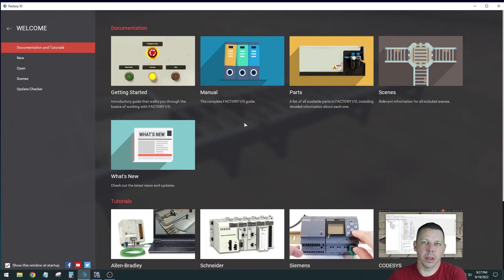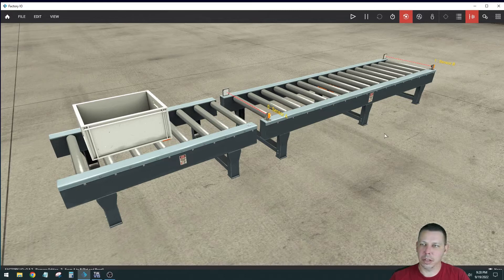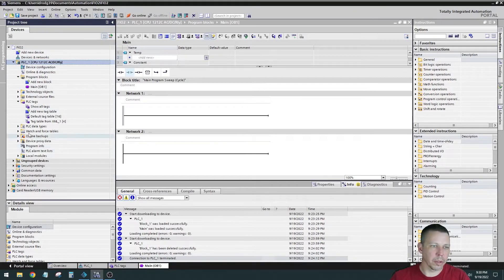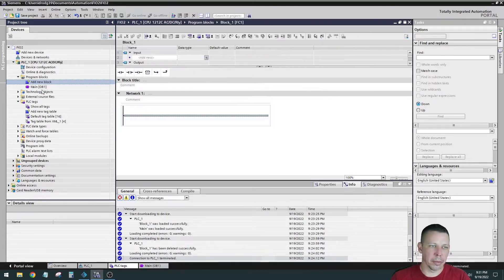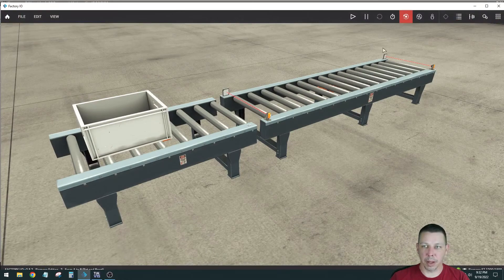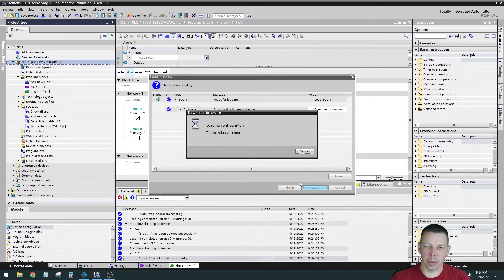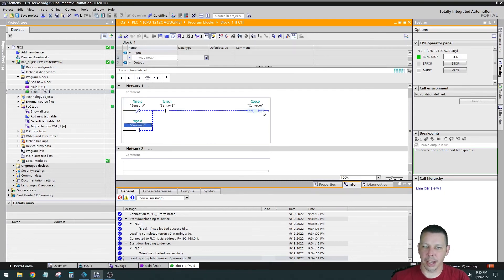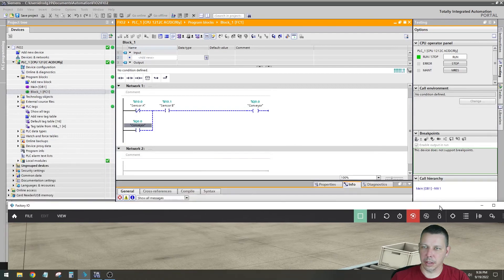Factory IO - 2 - From A to B (Set and Reset) using a Siemens S7-1200 CPU with TIA Portal.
How to write ladder logic in TIA portal for the Siemens S7-1200 CPU to complete scene 2 of the Factory I/O simulation software.

The premade scene 2 of the factory io software is about getting a box to the end of a conveyor and having the conveyor stop when a sensor detects the box has reached the end. The difference from scene 1 is that you need to stop and start the conveyor based on the state of the sensors.

The intent of this challenge is for you to write a latching or sealing logic circuit. The first sensor will start the conveyor and latch it on until the second sensor is blocked by the box.